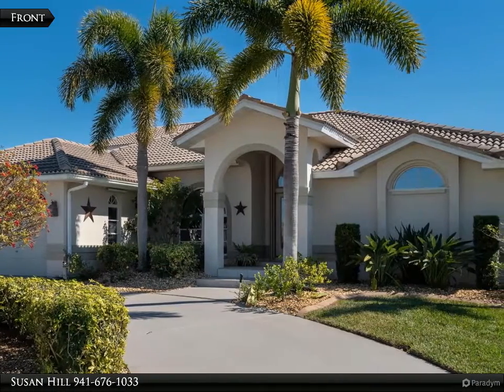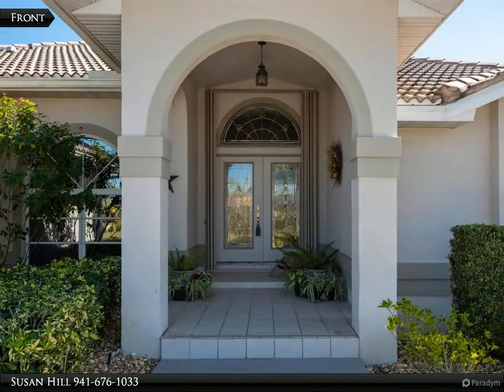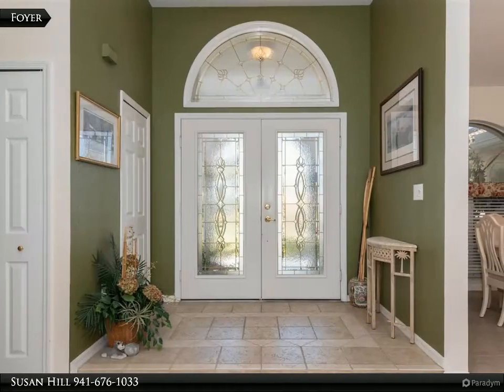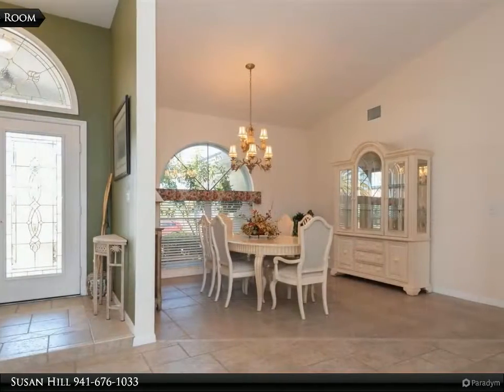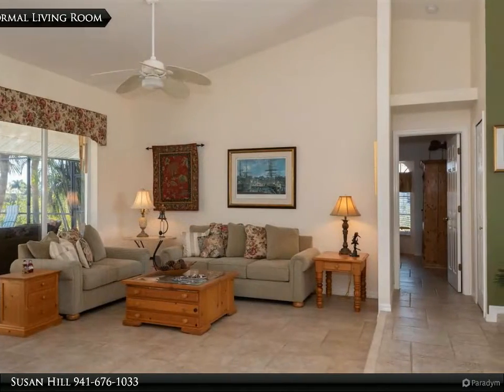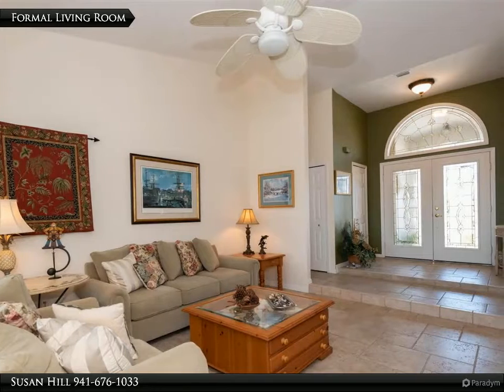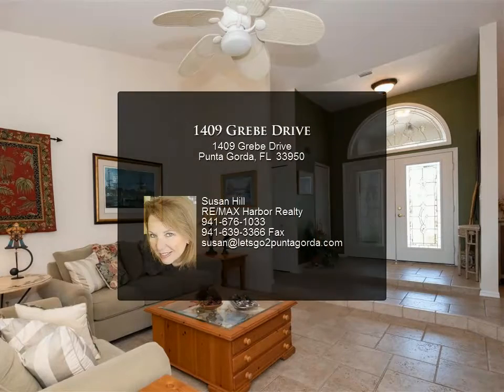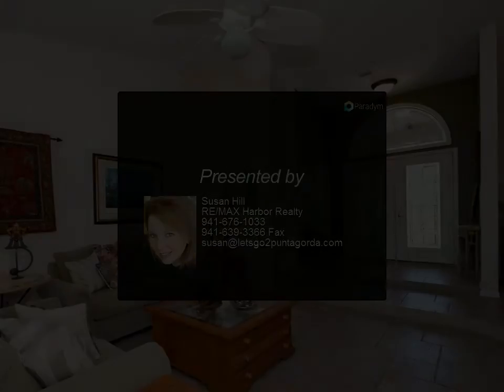1409 Grebe Drive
Look at this majestic entrance! No detail is overlooked on this beautiful home on sailboat water. The extended dock is already in place and ready for you! Enter through the beautiful leaded double doors. Neutral tile throughout brings your attention from the living and dining room to the family room and then to the spacious lanai with pavers and lots of space for entertaining. And speaking of entertaining - put the "youngsters" upstairs in the "loft dorm" and save the master and guest bedrooms on the first floor for the adults! The master suite is really large and the bath boasts two sinks, a garden tub and walk in shower. Currently one downstairs guest bed is set up as an office and shares the guest bath. The living room & great room feature sliders to the lanai. The gorgeous, new gourmet kitchen boasts granite counters, stainless steel appliances, tile back splash, beautiful wooden cabinets, a breakfast bar and dining area.

Presented By:
Susan Hill, RE/MAX Harbor Realty